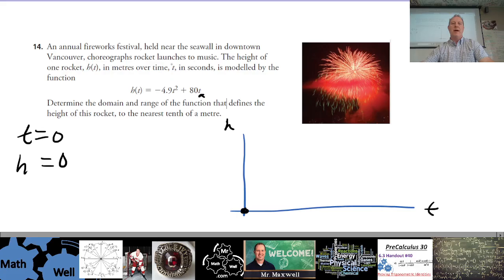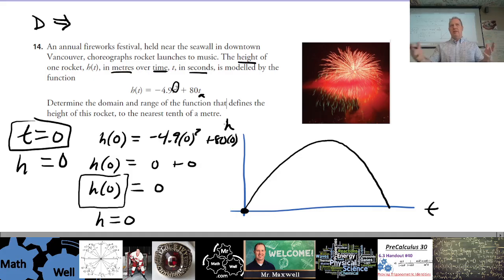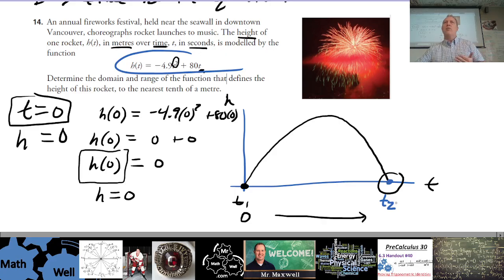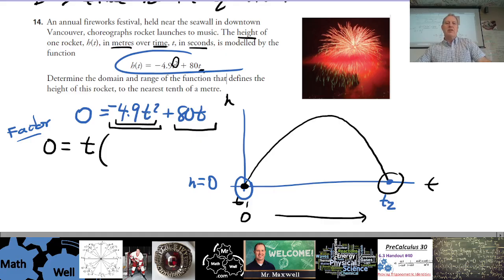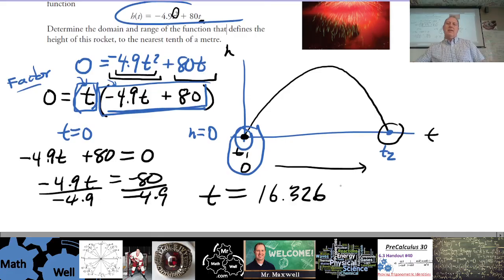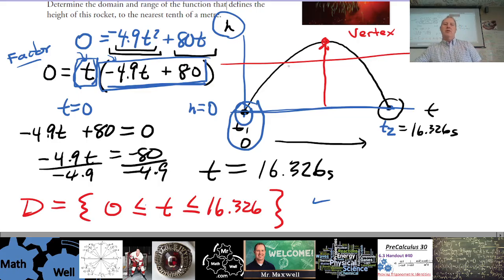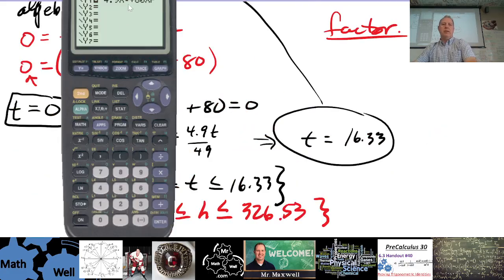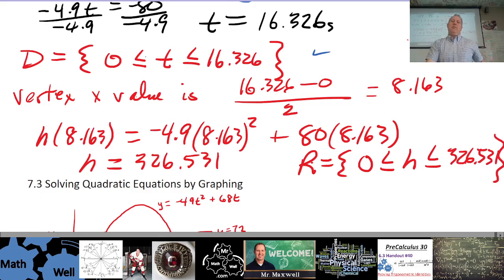FM 20 7.2 #14 - Rocket Launch Domain and Range HW Question